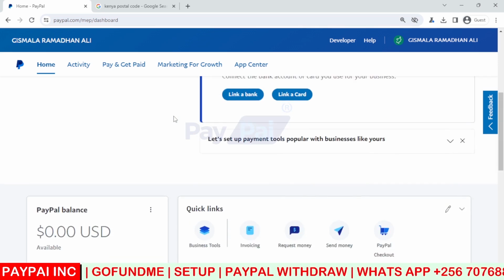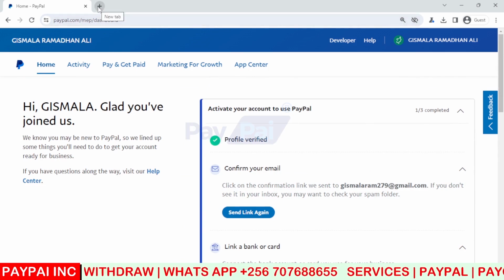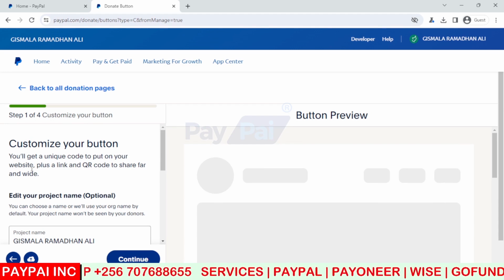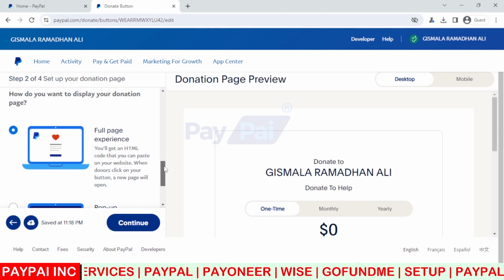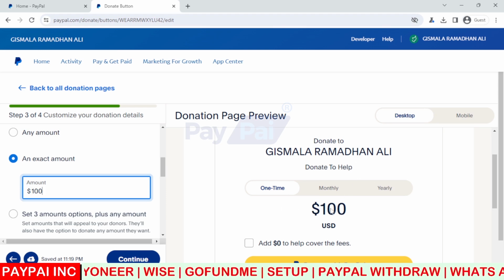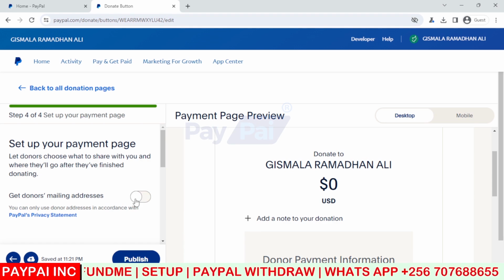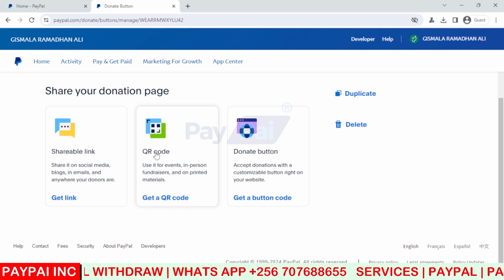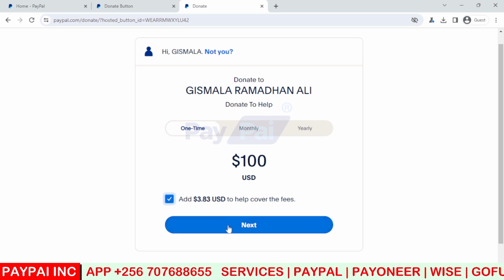How to create a PayPal donation button In Uganda, Kenya, Rwanda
Our Offered Services

◉ PayPal Account Setup
◉ PayPal Withdraw Services
◉ Receive Money On Behalf
◉ PayPal Integration To Website
◉ Restoration Services

Ready to speak with an Online Payments Expert?

Give us a ring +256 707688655 | 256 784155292